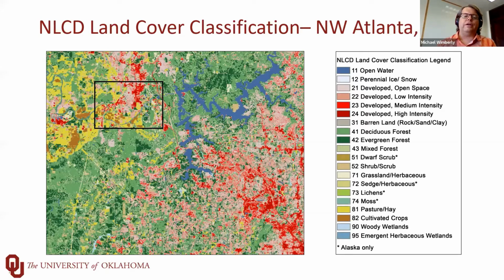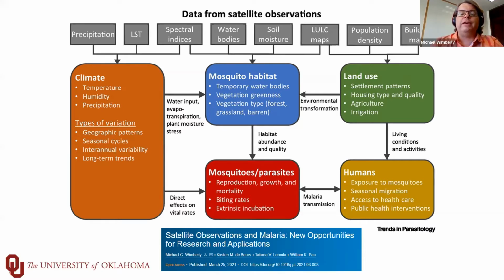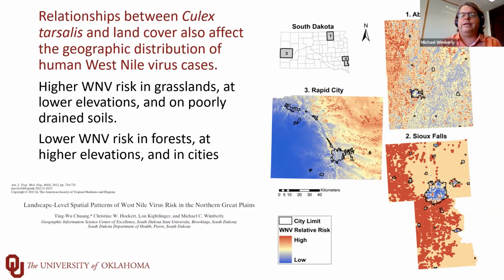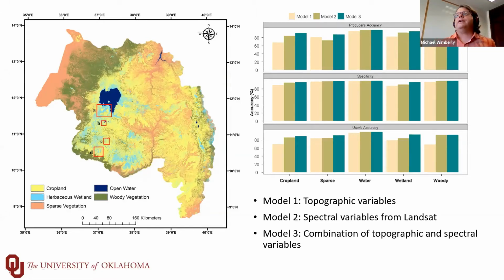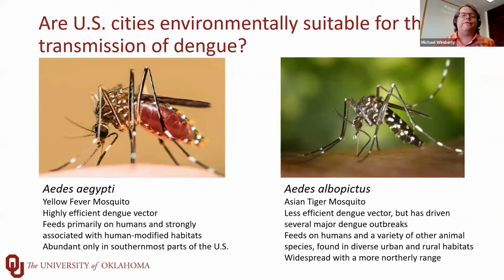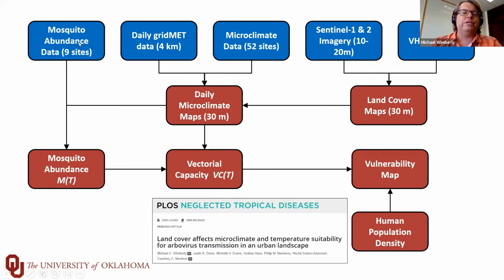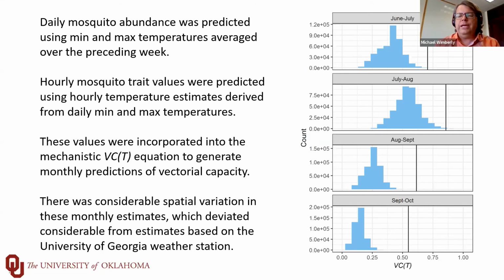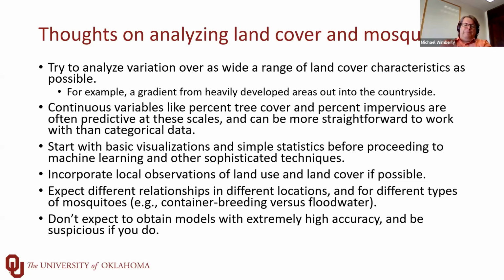Wimberly Studying Disease from Space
Dr. Mike Wimberly discusses how he studies diseases from space.